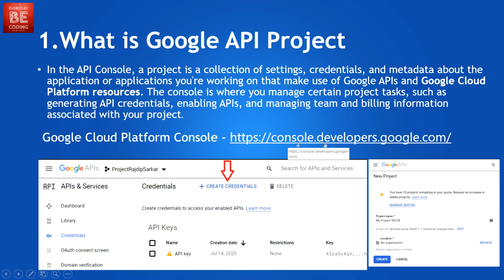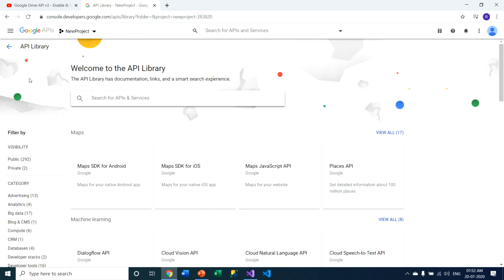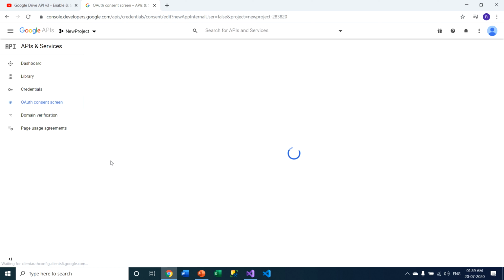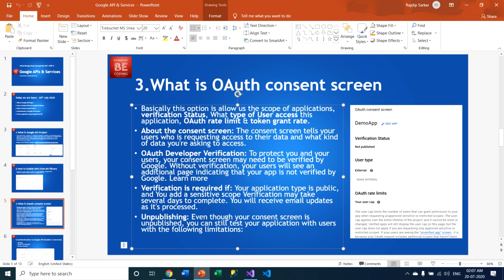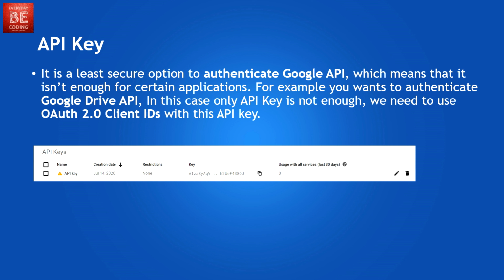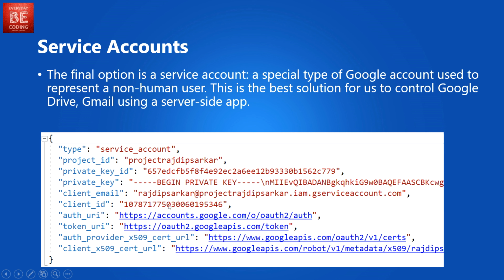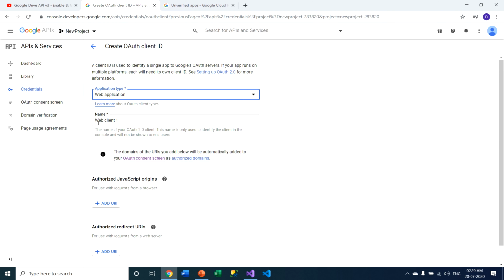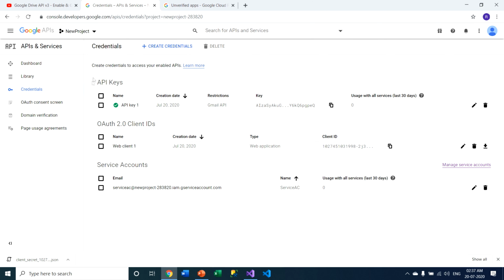Setup Google API & Services (API Library, OAuth Consent Screen, Credentials)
Time Stamps:
0:36       -  What is Google Project
1:05       -  How to Create Google Project
3:55       -  What is Google API Library
4:04       -  How to enable Google API Library
5:34       -  What is OAuth Consent Screen
6:39       -  About google oauth consent screen,
Scopes for Google APIs, OAuth grant limits, OAuth verification, Verification status not published, Oauth consent screen user type, Scopes for Google APIs, Authorized domains, OAuth grant limits, Token grant rate
14:12       -  What is Google API Credentials
14:35       -  API Key
15:36       -  OAuth 2.0 Client IDs
17:26       -  Service Accounts
19:20       -  Create & enable Credentials from Developer Console

1.What is Google API Project
In the API Console, a project is a collection of settings, credentials, and metadata about the application or applications you're working on that make use of Google APIs and Google Cloud Platform resources. The console is where you manage certain project tasks, such as generating API credentials, enabling APIs, and managing team and billing information associated with your project.

2.How to Enable APIs from API library
Google has a huge collection of APIs, for example Google+, Google Sheet, YouTube, Google Analytics, Gmail and Google Drive etc.

3.What is OAuth consent screen
Basically this option is allow us the scope of applications, verification Status, What type of User access this application, OAuth rate limit & token grant rate.
About the consent screen: The consent screen tells your users who is requesting access to their data and what kind of data you're asking to access.
OAuth Developer Verification: To protect you and your users, your consent screen may need to be verified by Google. Without verification, your users will see an additional page indicating that your app is not verified by Google.
Verification is required if: Your application type is public, and You add a sensitive scope Verification may take several days to complete. You will receive email updates as it's processed.
Unpublishing: Even though your consent screen is unpublished, you can still test your application with users with the following limitations:

4.Authentication to Google API (Enable Credentials)
a) API Keys
b) OAuth 2.0 Client IDs
c) Service Accounts

a) API Key
It is a least secure option to authenticate Google API, which means that it isn’t enough for certain applications. For example you wants to authenticate Google Drive API, In this case only API Key is not enough, we need to use OAuth 2.0 Client IDs with this API key.

If you need users to provide permission to your app, you can use the OAuth 2.0 standard. This will ask users to authorize your app before you’ll be able to make changes using any APIs. This is a necessity for front-end applications and certain APIs (such as the Gmail API, Google Drive API, Google Map API).

c) Service Accounts
The final option is a service account: a special type of Google account used to represent a non-human user. This is the best solution for us to control Google Drive, Gmail using a server-side app.